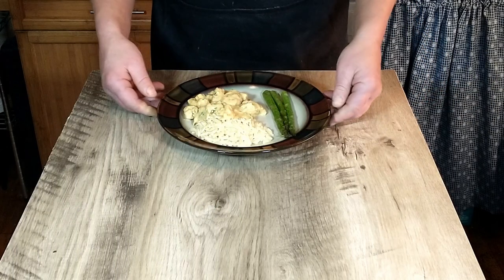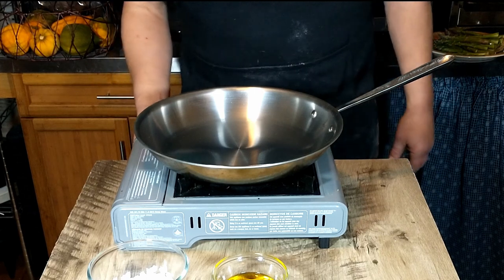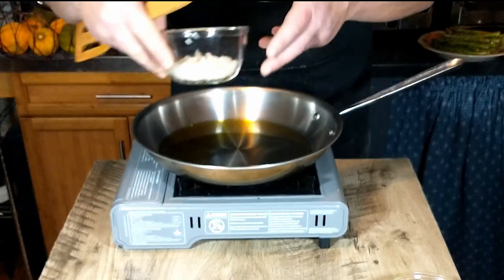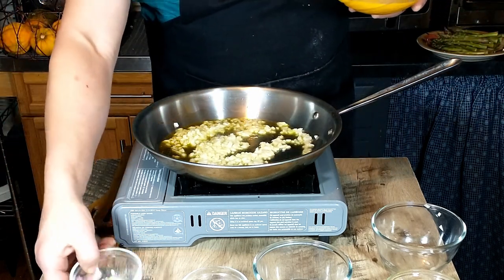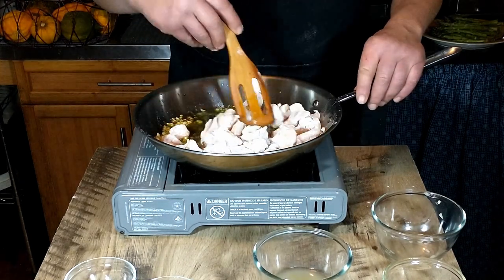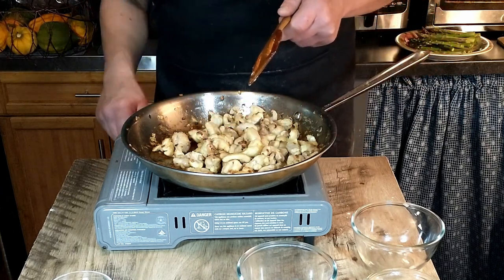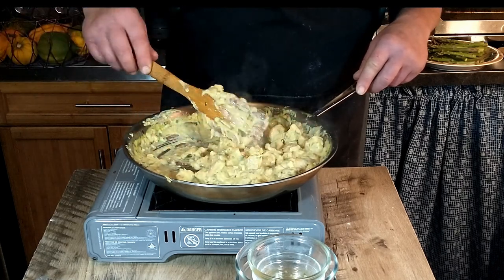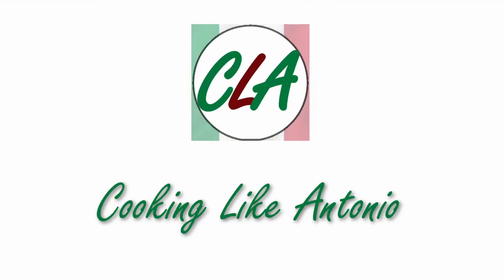Chicken with a Creamy Lemon and White Wine Sauce | Antonio Carluccio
This week, we are trying out a new recipe from Antonio Carluccio's cookbook called "Chicken with a Lemon and Egg Sauce." However, we feel that the title doesn't quite do the dish justice since the sauce is more like a delicious blend of carbonara and piccata sauce. The combination of lemon juice, garlic, parsley, and white wine creates a flavorful and satisfying chicken dish that we believe you will love. Let's dive into how to make this Italian-inspired meal that brings together these popular sauces into one fantastic dish.